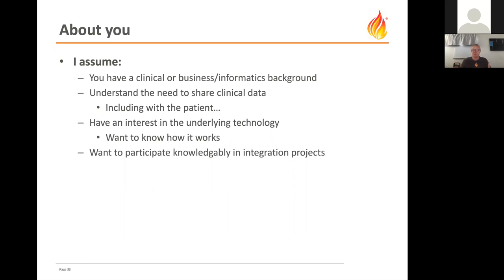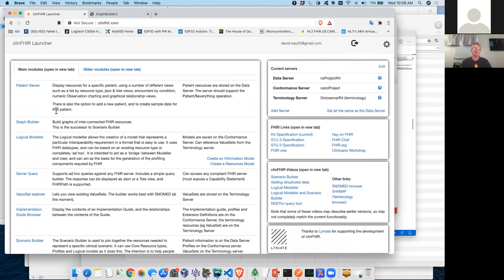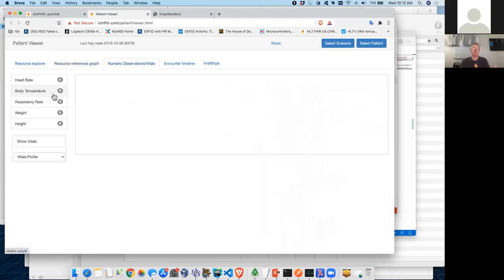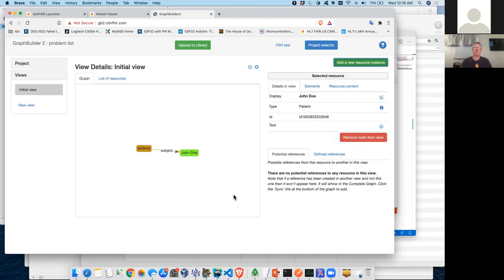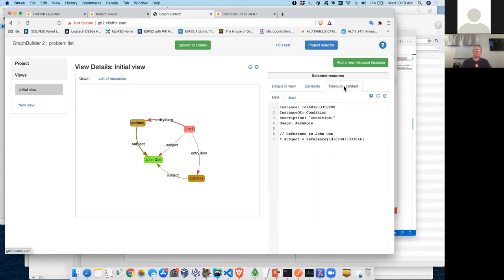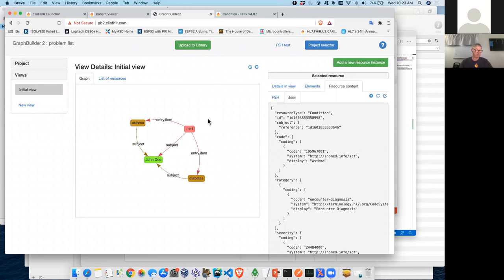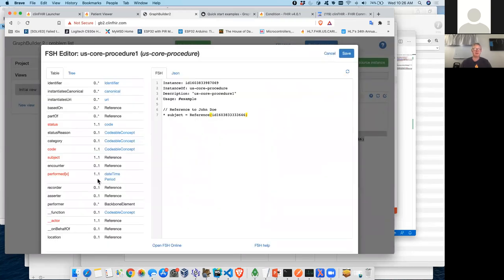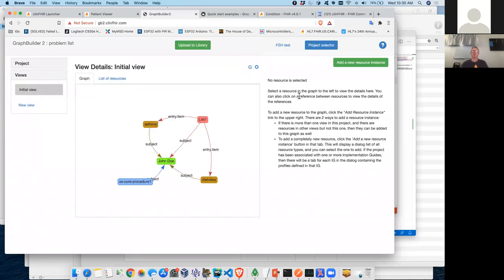David Hay in CENSTechConnect 2020: Using ClinFHIR to learn FHIR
11 noviembre 2020
Subtítulos disponibles en español e inglés en la opción "configuración" - "subtítulos"